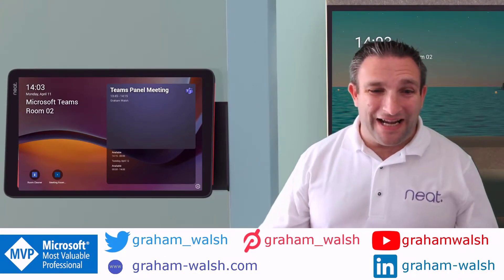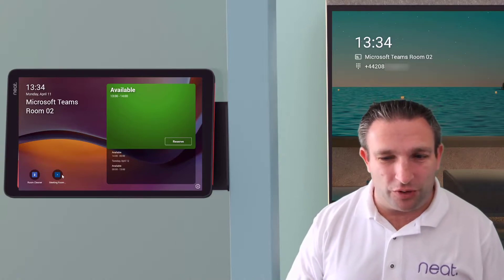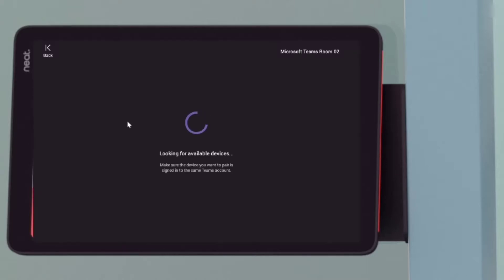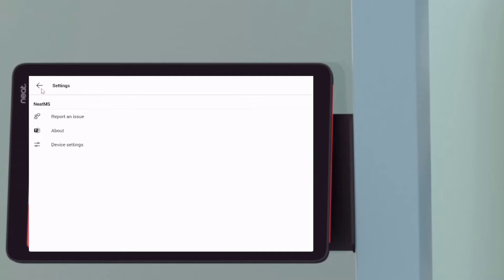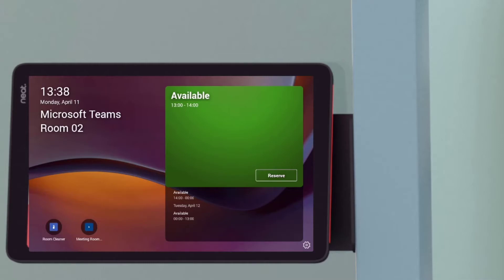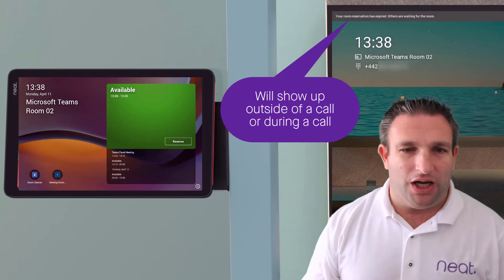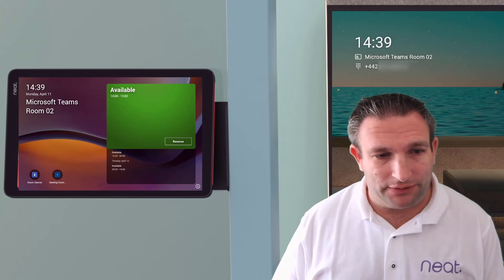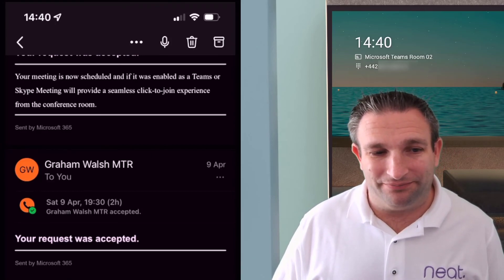Neat Pad as a Microsoft Teams Panel - Updates April 2022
In this video, I show you some of the new settings available on the Neat Pad when configured in a Microsoft Teams panel mode. New features such as Check In, Check In notifications which are only applicable to Microsoft Teams Rooms on Android too.